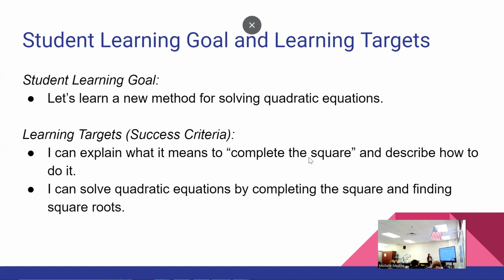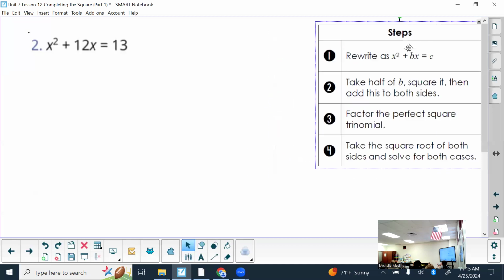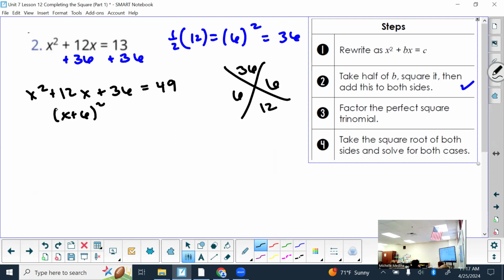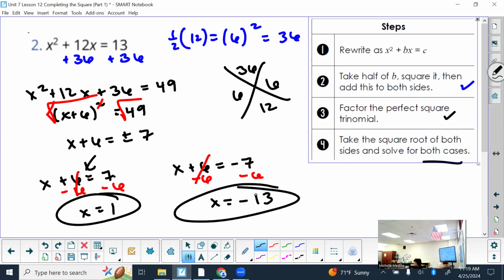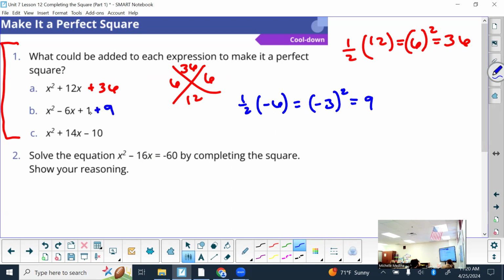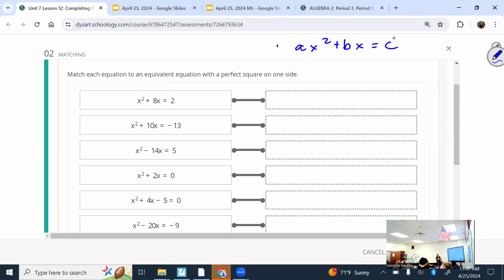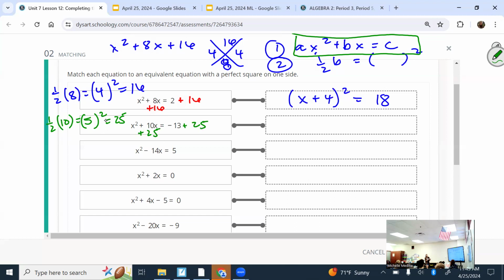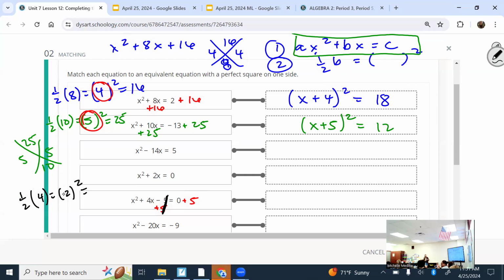Unit 7 Lesson 12: Completing the Square (Part 1) Practice